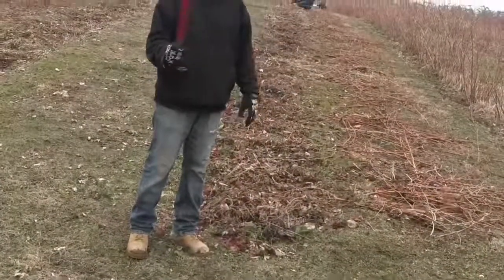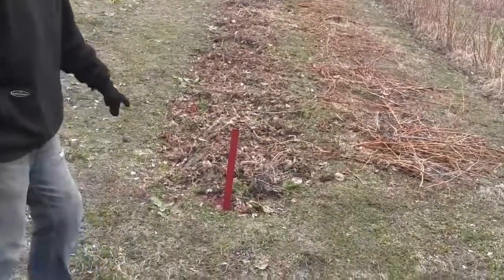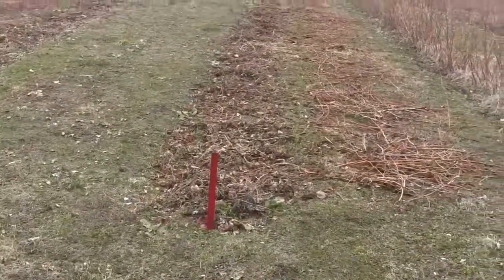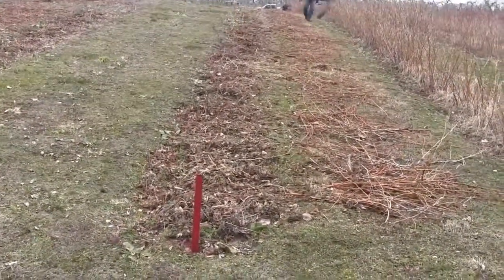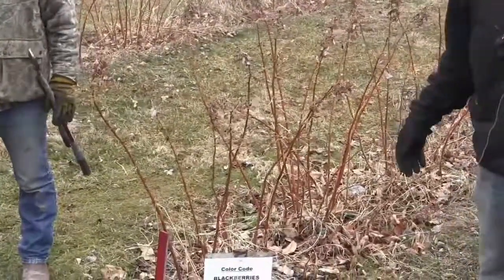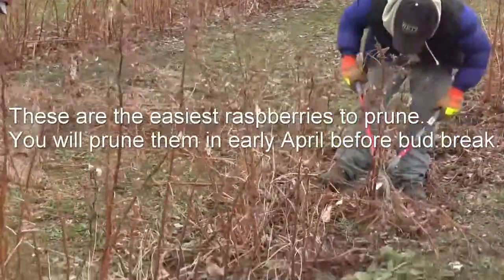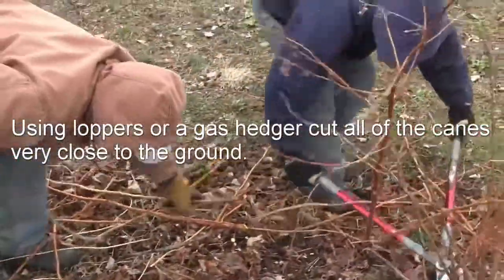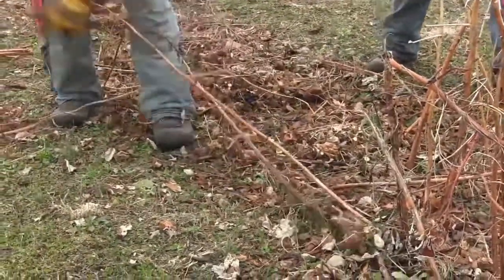Pruning Primocane Raspberries in Spring Eng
Cornell Cooperative Extension of Ulster County educational video about pruning primocane raspberries in the spring. (English audio)